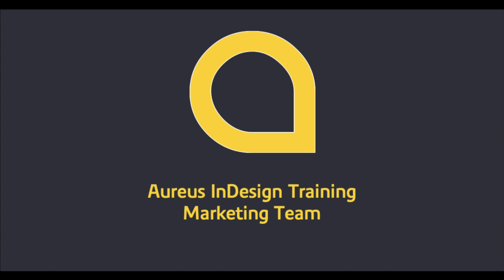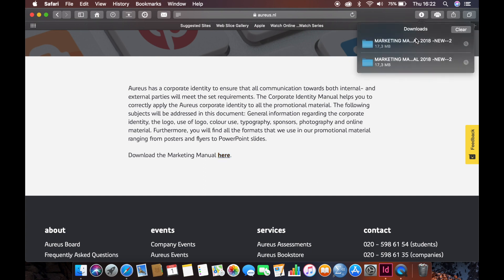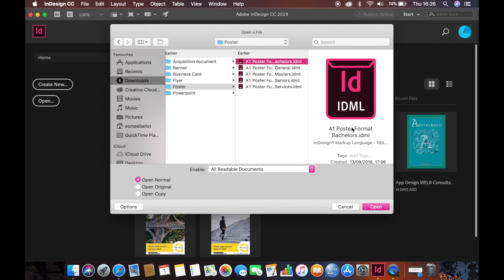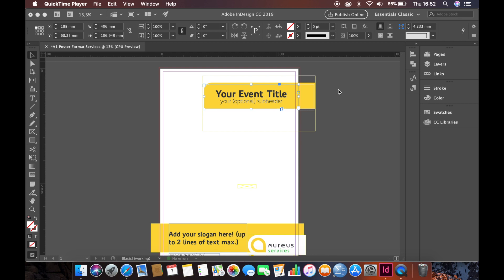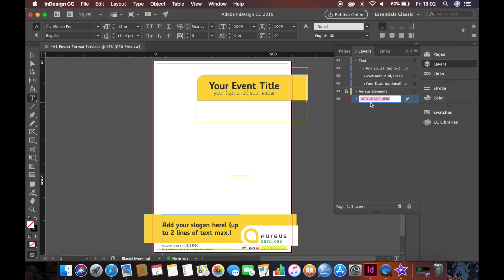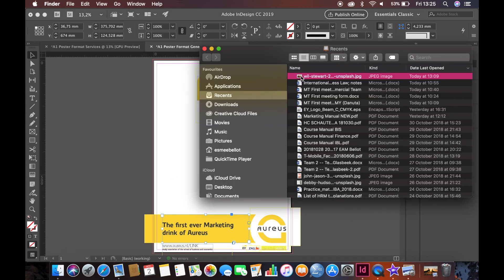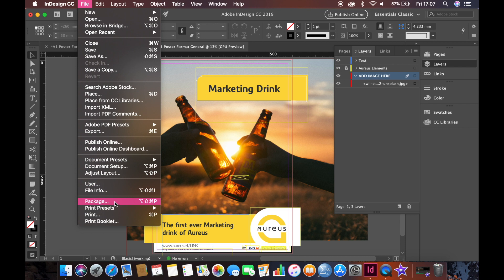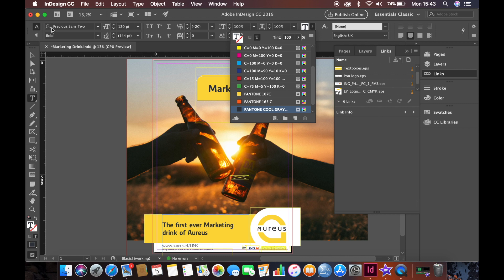Aureus InDesign Video Training